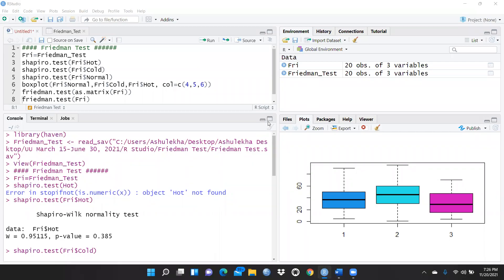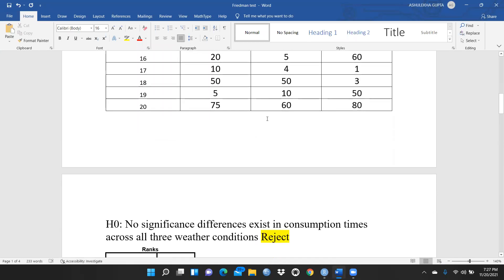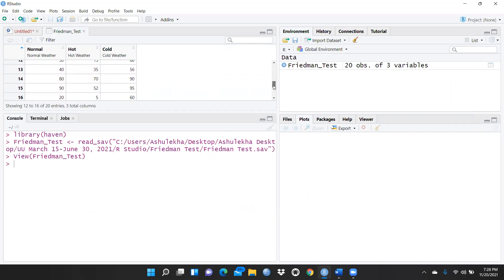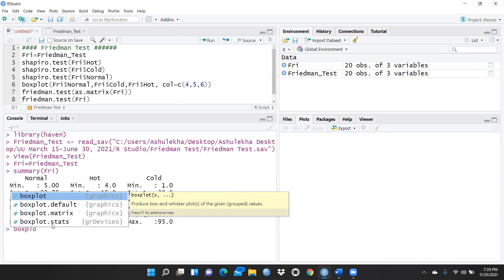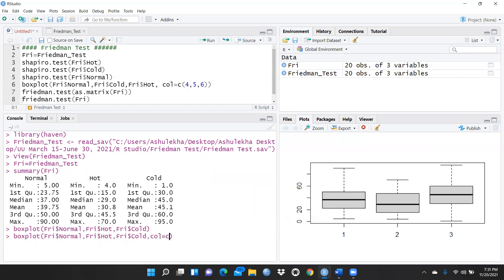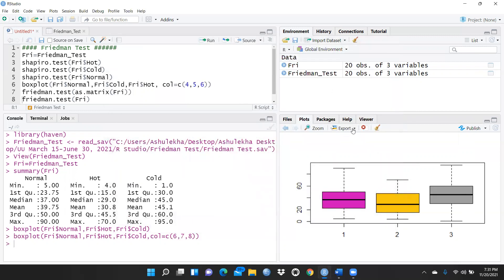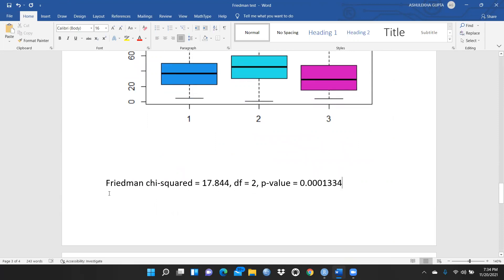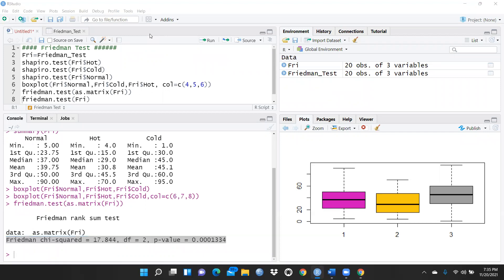Friedman test using R studio(non parametric test)(data is not normally distributed)